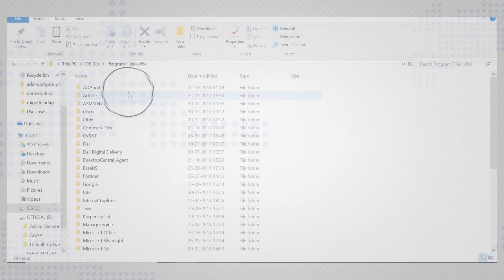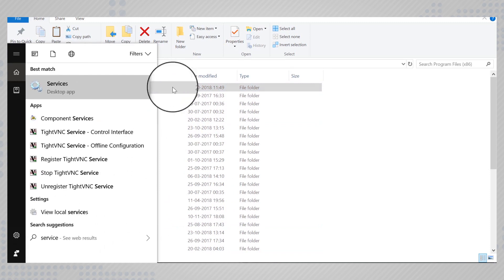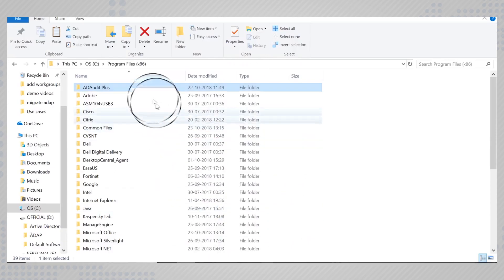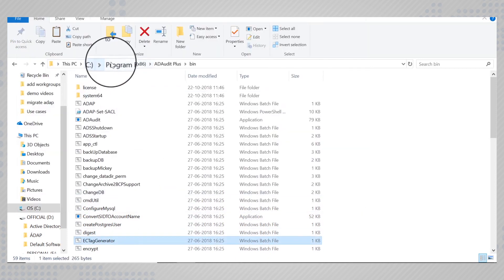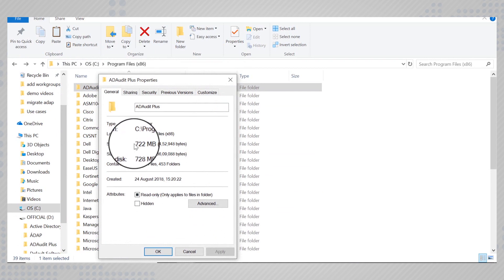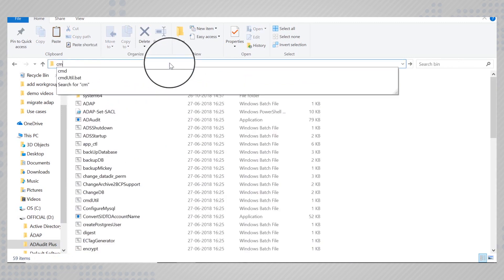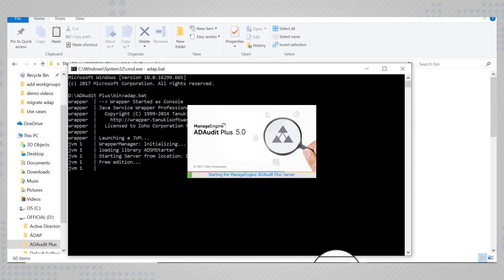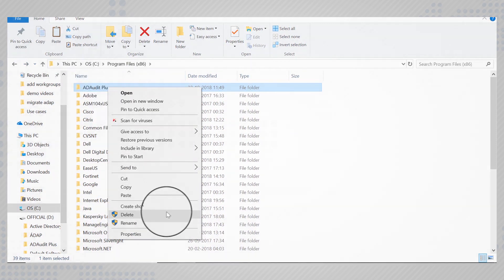How to migrate the ADAudit Plus installation to a new drive/server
Migrate your ADAudit Plus installation to a new drive or server with this video.